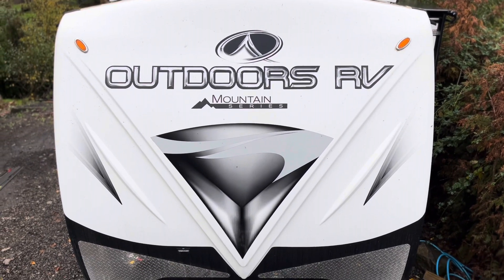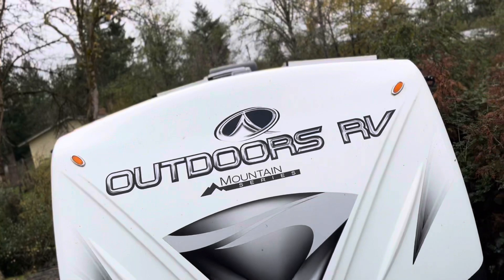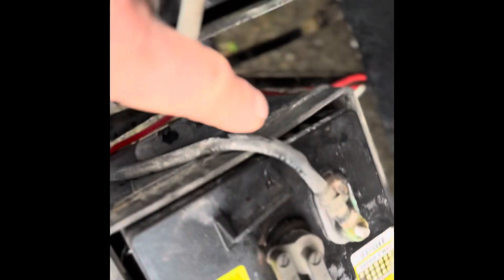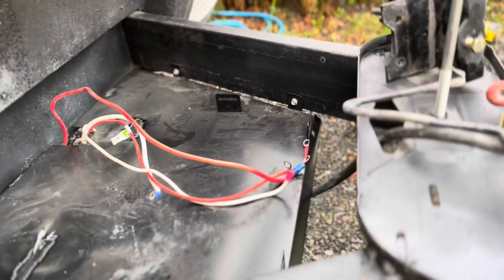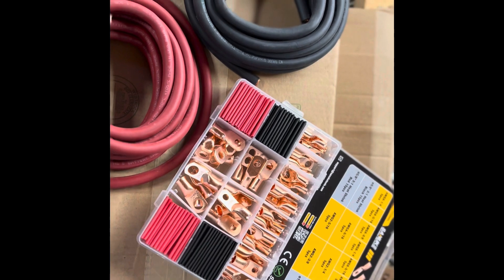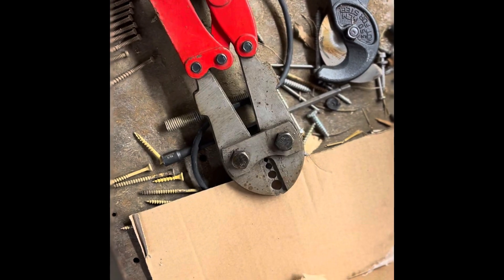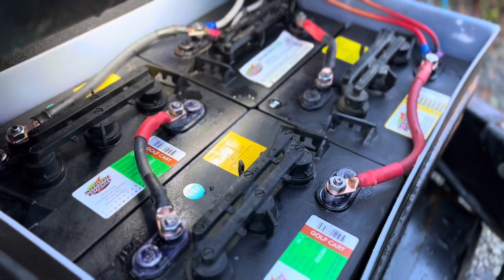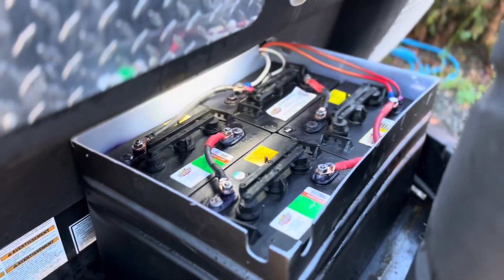Doubling our battery storage capacity by going from (2) 6 volt batteries to (4) on our 12V system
Leveraging our 500watt camp solar system and 30 amp Zamp controller, we upgraded our battery storage system from (2) 6V batteries to four batteries. In sunny conditions, we’ve been able to dry camp for weeks and only need Propane to run the fridge. The goal of this project is to improve our DC runtime if we’re dry camping while it’s overcast or we’re in forested conditions.

With the exception of the Microwave, AC, and Fridge, the entire RV uses DC for everything, including the TV. We’ve been able to dry camp without conserving comfort prior to the upgrade so this project wasn’t really necessary but sure does provide options. Keep in mind we use two powerful MAX AIR vents to keep us comfortable when temperatures get too hot and having extra battery storage will ensure we stay cool in warm conditions.

The batteries purchased came from Costco and are the Golf Cart style wet batteries. I believe the batteries are around 850 ah but not certain. The tray and battery box were purchased from Apache Camping in Portland Oregon and were sourced through Outdoor RV, the manufacturer of Arctic Fox, Nash, and Outdoor RV product lines. I had a hard time sourcing the cabling locally so I relied on Amazon.

This project worked out simpler than I had planned only because the RV manufacturer had a solution for this application. I spent hours looking for a solution prior to putting this together and did not like the existing 3rd party aftermarket solutions that were bulky and wide.